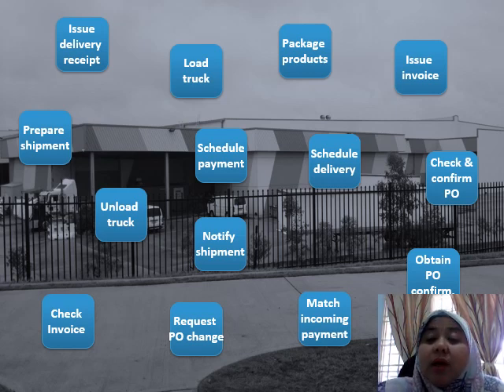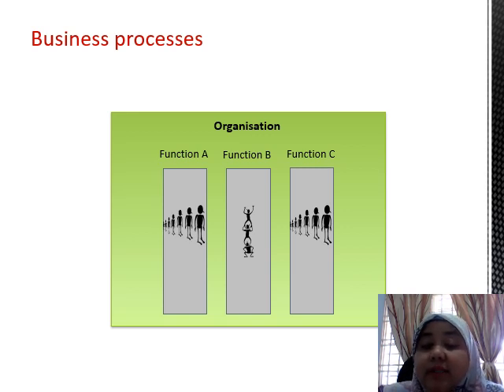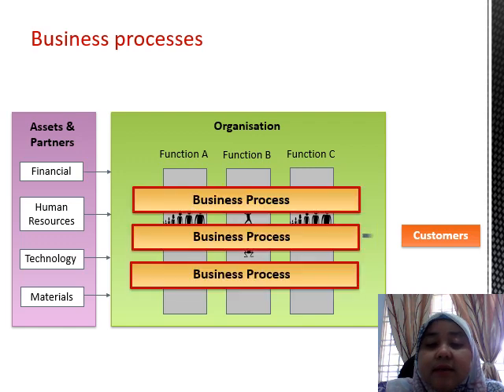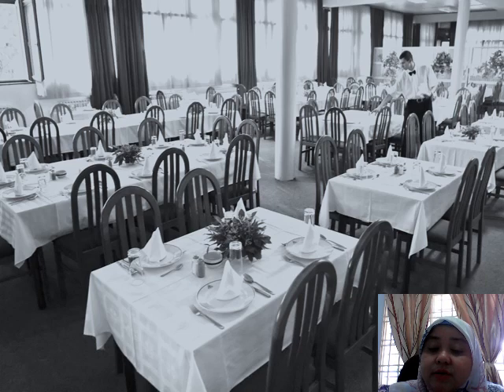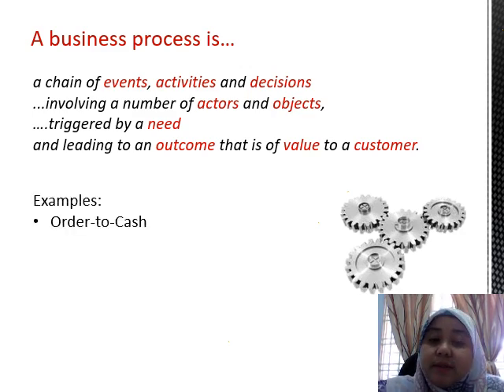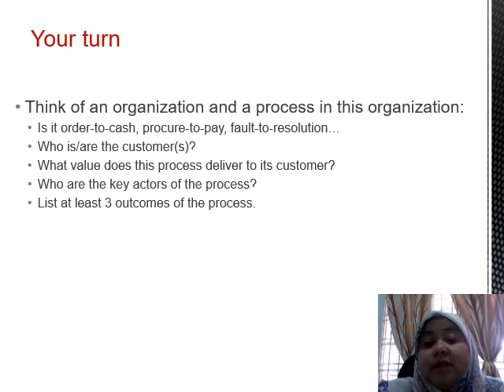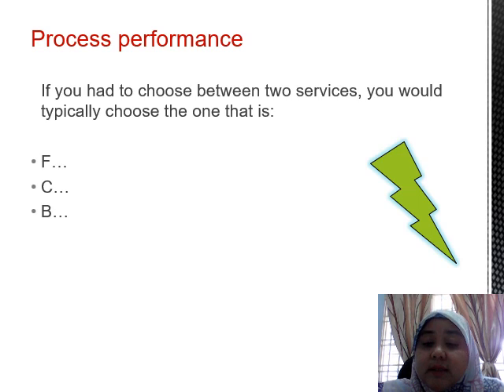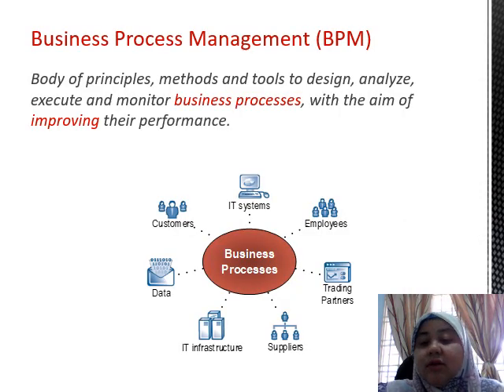1/2 Lecture1 Introduction Dumas Part 1 ODL Okt 2020